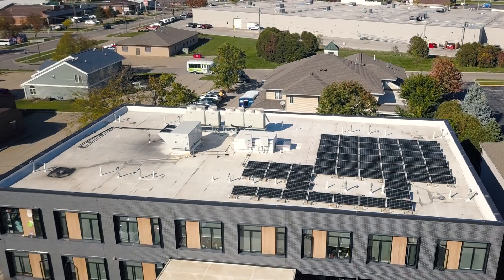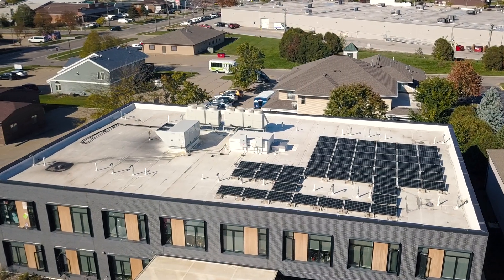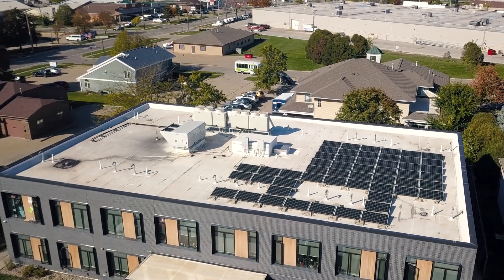A Quick Guide to 5 Types of Mechanical Systems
Heating and cooling are some of the largest expenses in building ownership, especially for commercial properties. Choosing the right mechanical system can significantly reduce long-term costs.
Today, we’ll explore five common mechanical systems and how to determine the best fit for your needs.